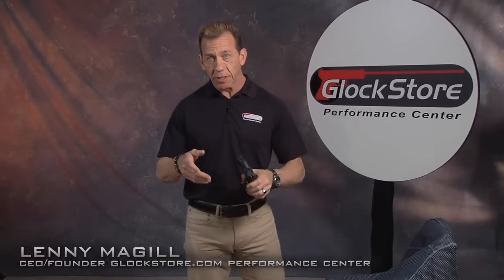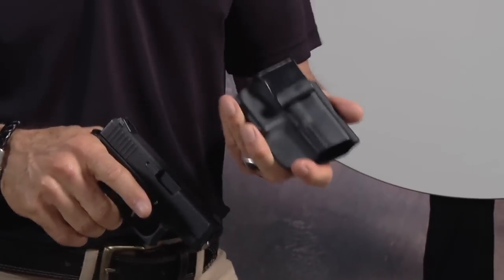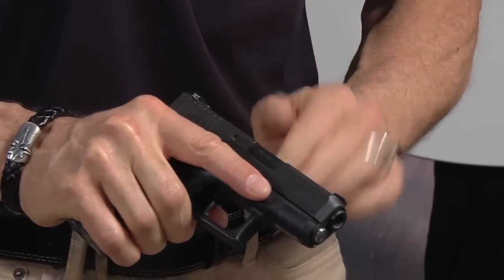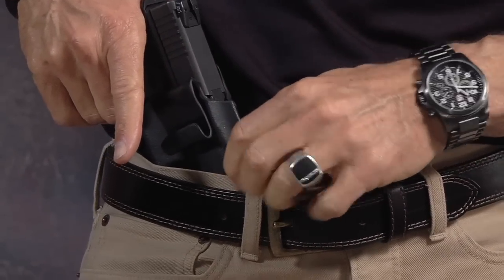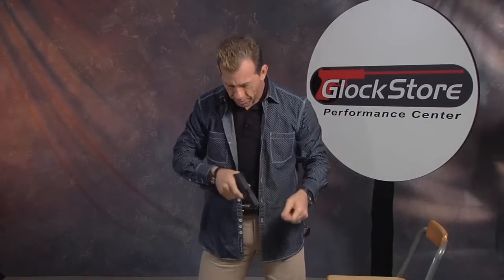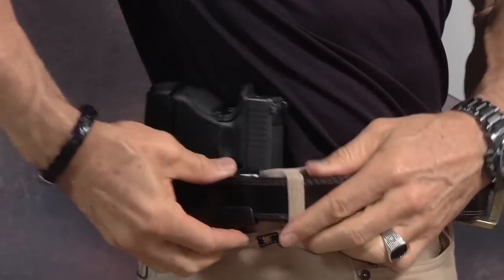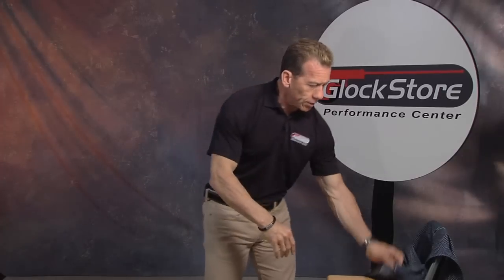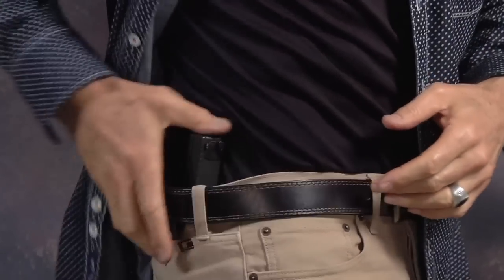A $30 Concealment Holster?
Lenny Magill shows off our new $30 Concealment Holster... which is a true bargain! It's easy to put on and take off. The custom Glock fit also makes is easy  draw and re-holster your weapon. And did I mention it is only $30?